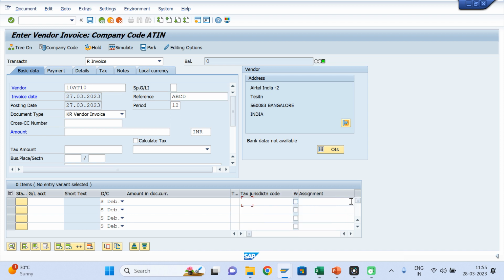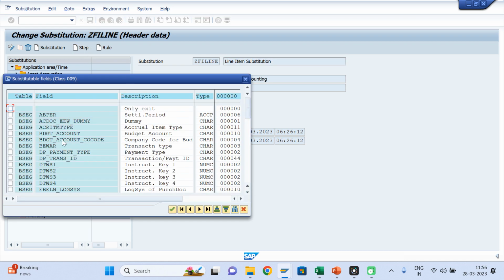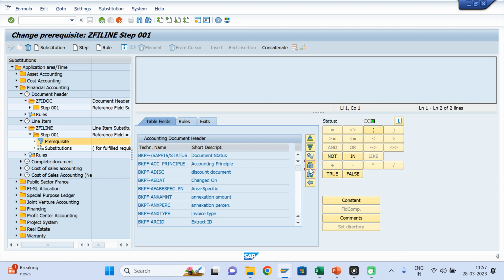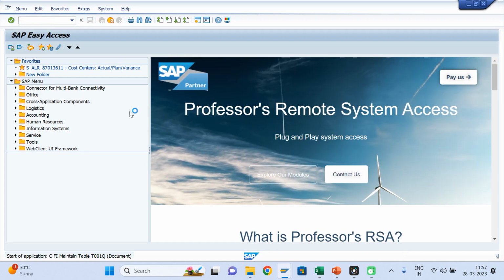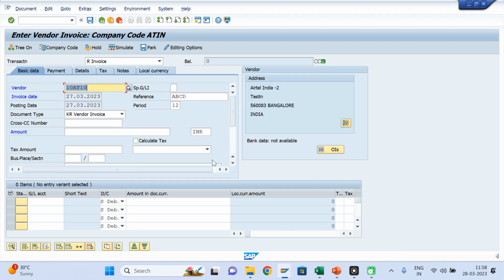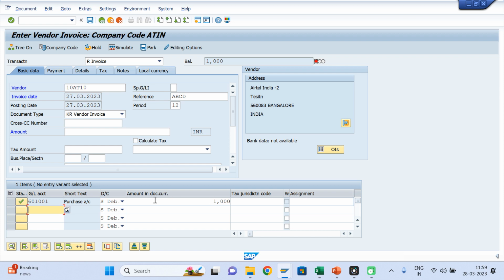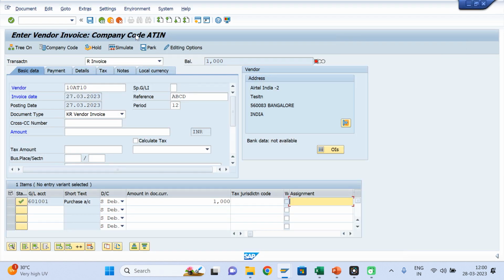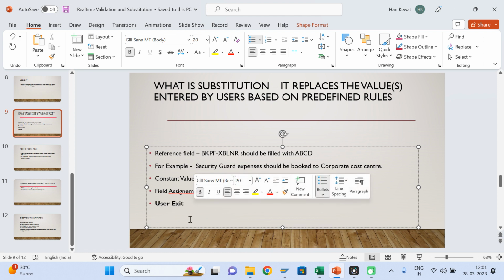17 Substitution Field Assignment